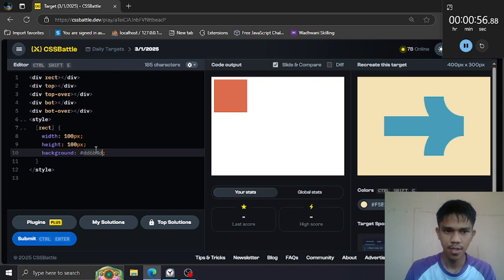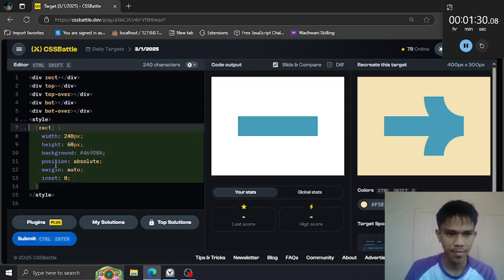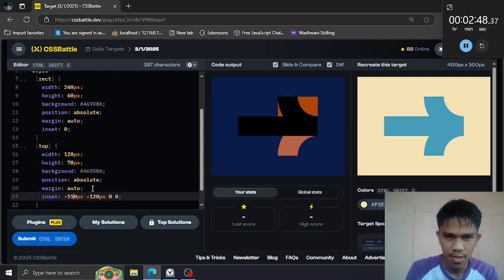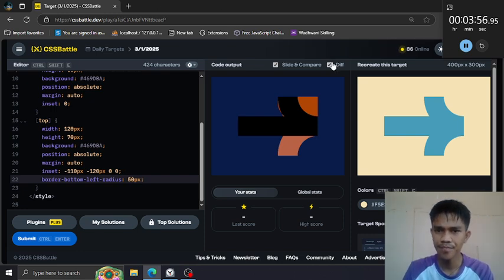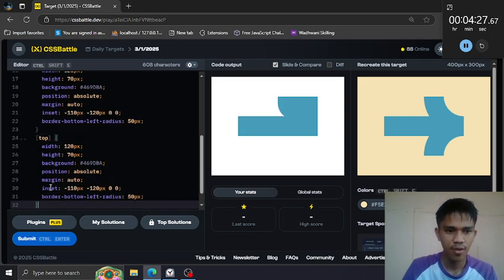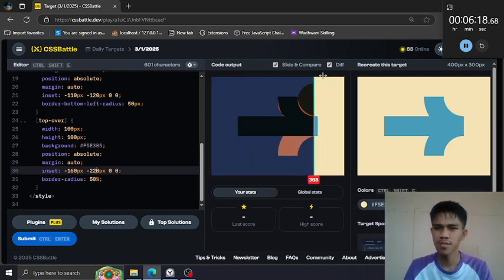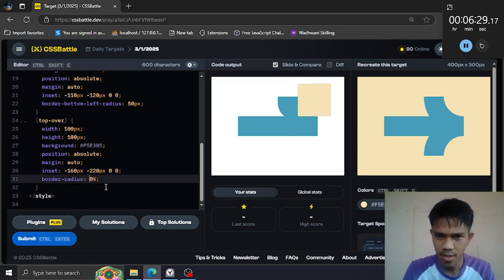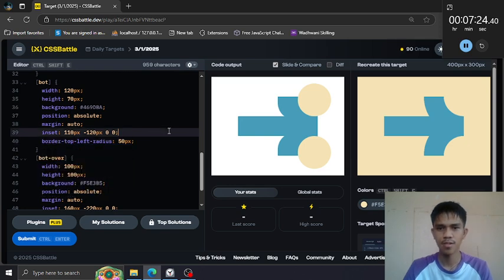CSS Battle - Day 235